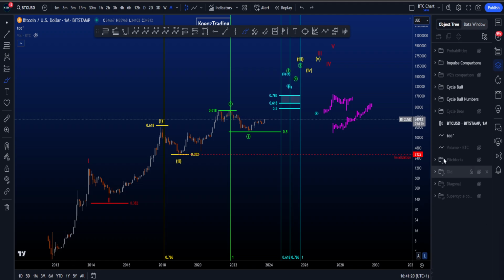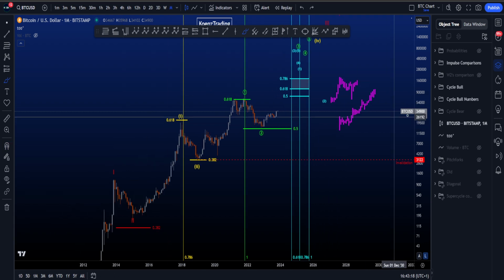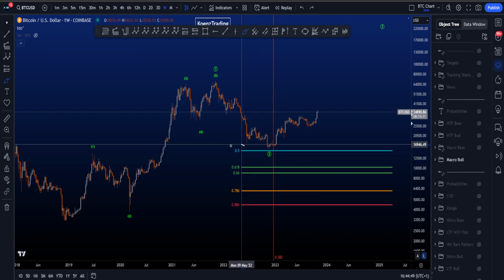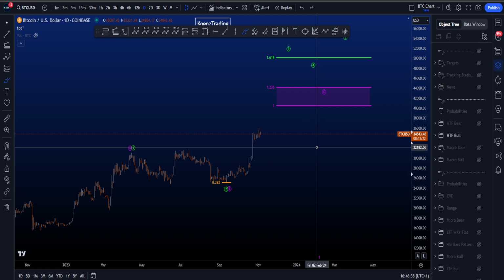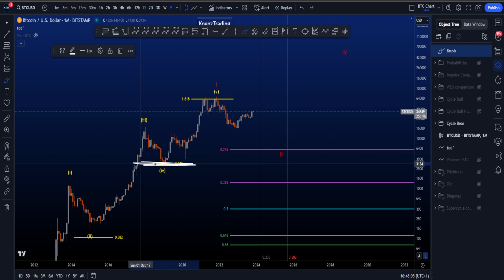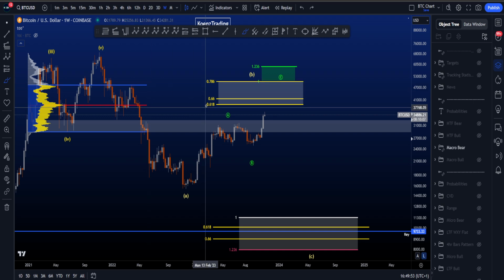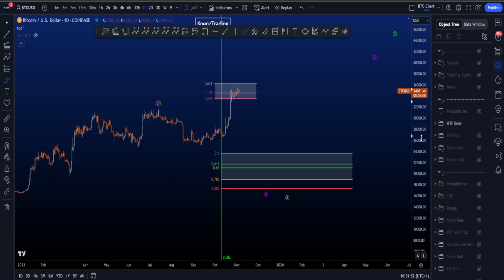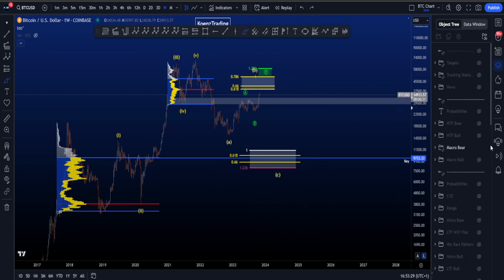Bitcoin Elliott Wave Technical Analysis Today! Bullish & Bearish Price Prediction BTC & News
▶ TIMESTAMPS
0:00 Cycle Bullish Scenario (same)
3:03 Macro Bullish Scenario (same)
3:49 HTF Bullish Scenario (same)
5:36 Cycle Bearish Scenario (same)
7:23 Macro Bearish Scenario (same)
10:02 HTF Bearish Scenario (same)
11:06 Probabilities